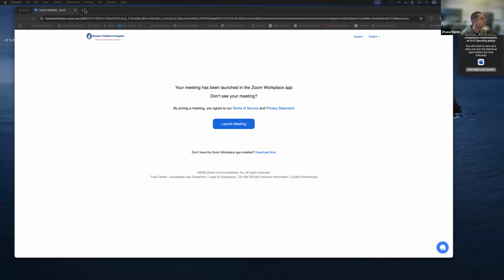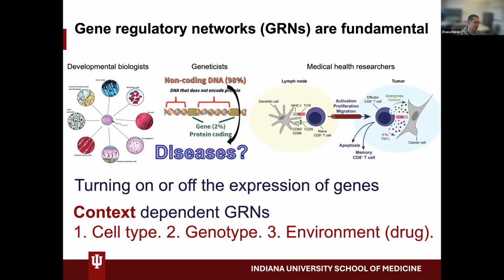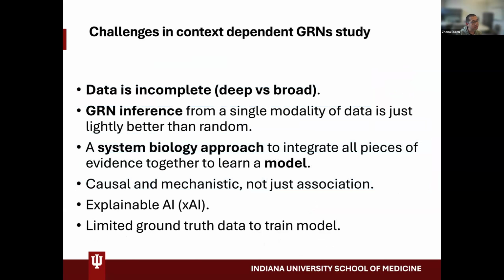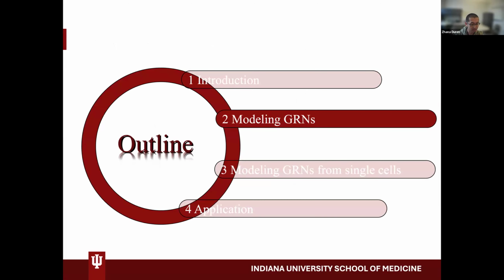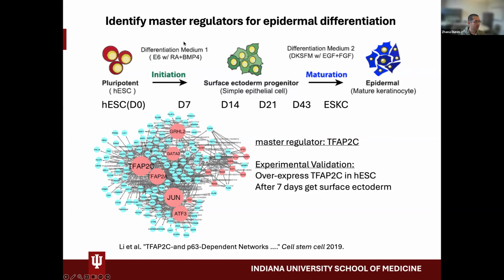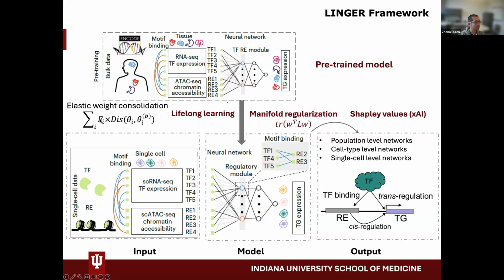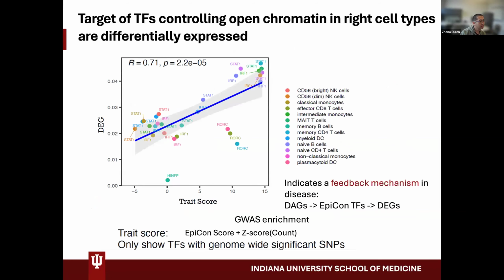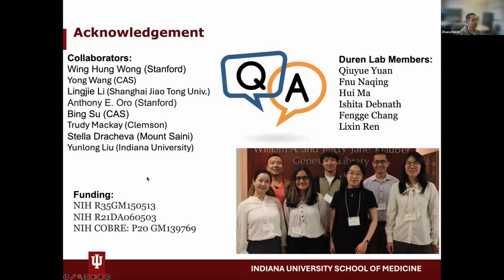Inferring gene regulatory networks from single-cell multiome data using atlas-scale external data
Dr. Zhana Duren, from Indiana University, about their Nature Biotechnology Paper, "Inferring gene regulatory networks from single-cell multiome data using atlas-scale external data" (May 20th, 2025)